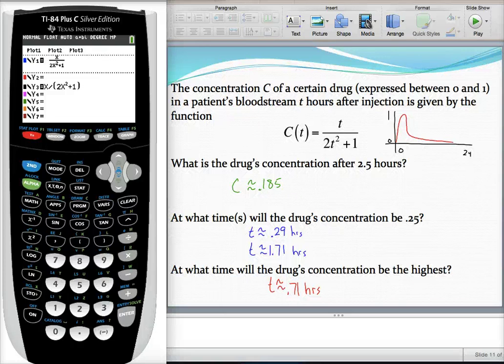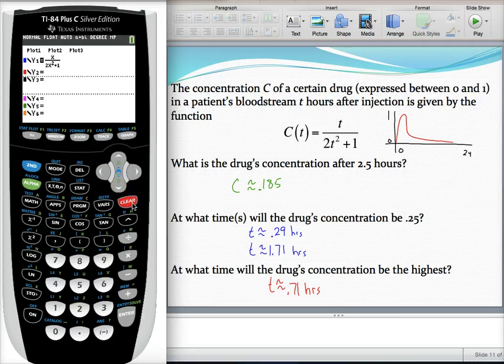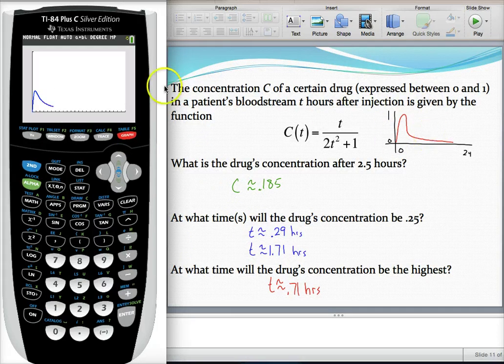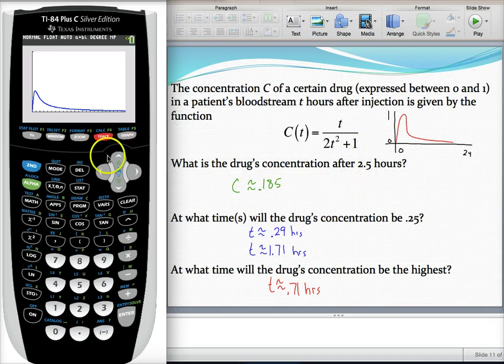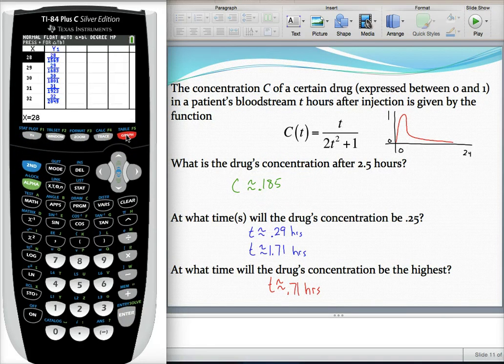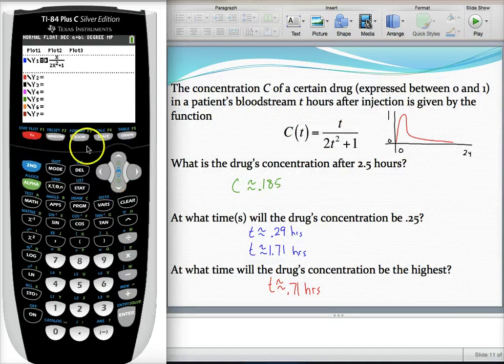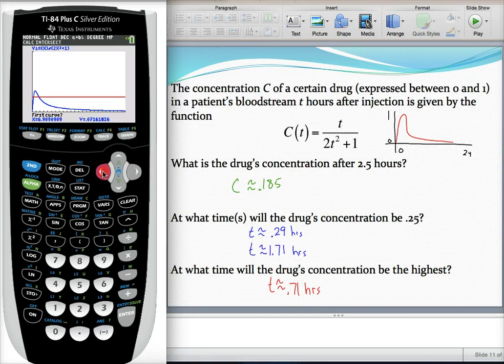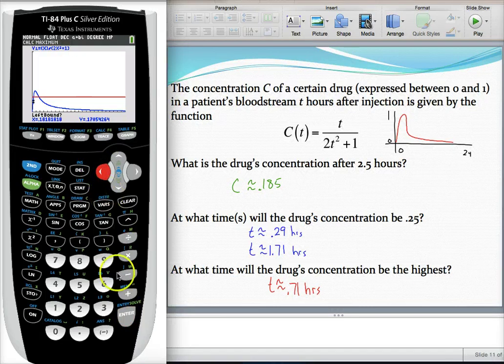Using graphs of rational functions